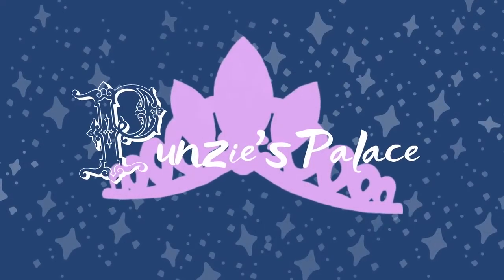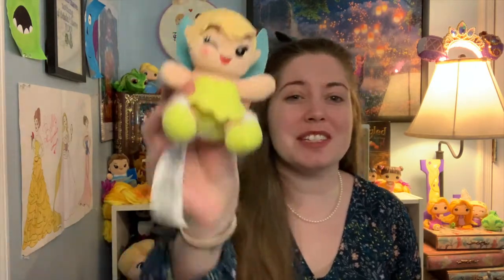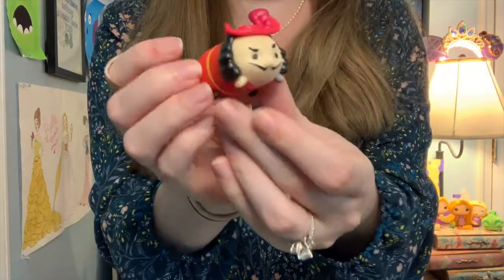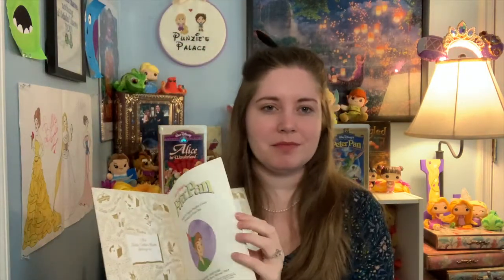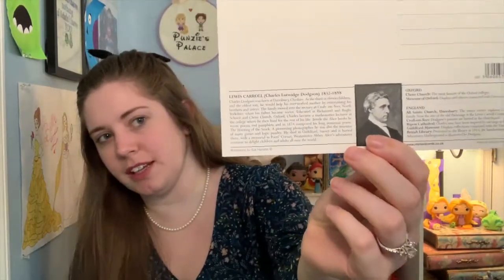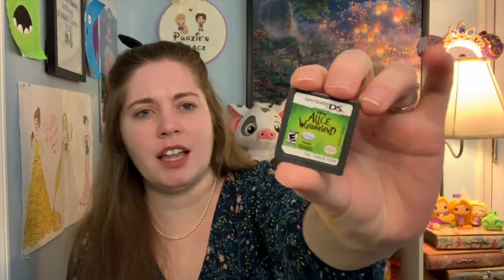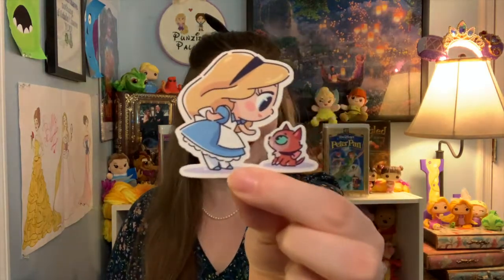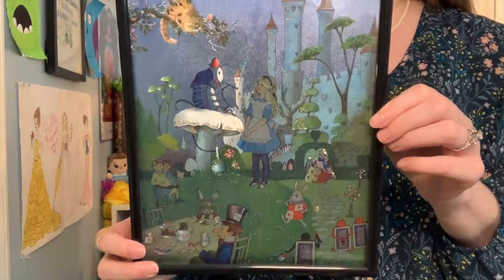Peter Pan & Alice In Wonderland Collections | Disney Collector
Today I show off, not one, but TWO collections! These are very popular in the Disney community, but they have very special places in my heart, so here is my Peter Pan and my Alice In Wonderland Collections! These include: Disney Pins, books, Wishables, Stickers, and some other fun items!

Small shop mentioned in this video:
Pixie Wishes Co

Songs:
English Country Garden by Aaron Kenny
Summer Symphony Ball by Sir Cubworth
Central Park by Quinoas Moreira